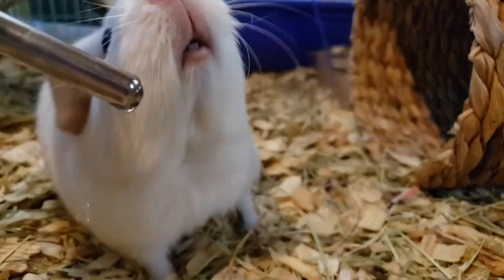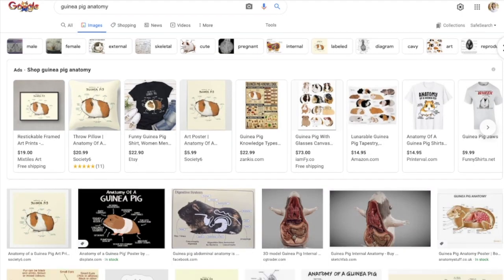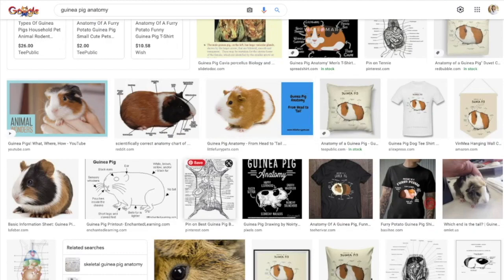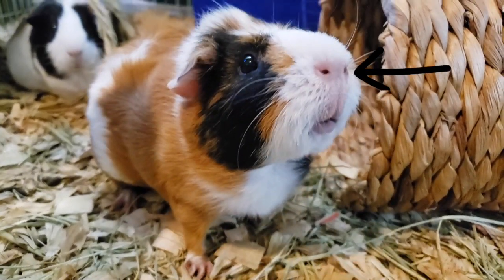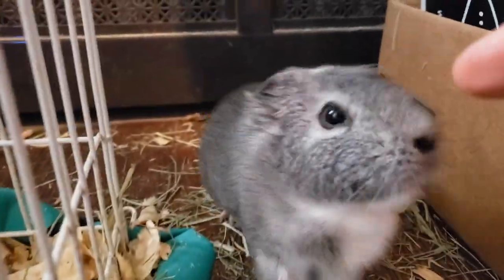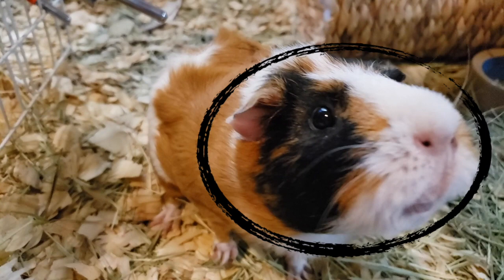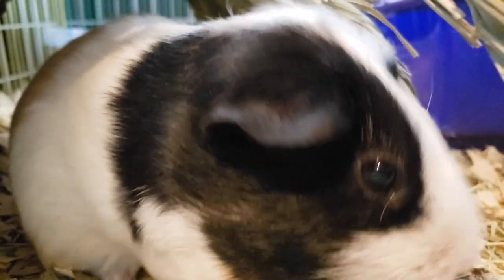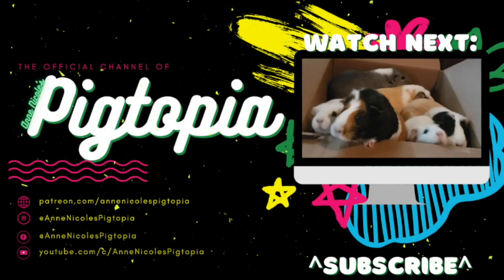Guinea Pig Anatomy 101 - The TRUTH of the Matter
The internet is woefully inaccurate on the anatomy of GuineaPigs. We thought we would help correct the situation.

Want to give the piggies a treat?

-New Videos daily at 10am Eastern Time, and TWO on TUESdays at TWO pm Eastern Time!  Livestreams on Saturdays-

"Fast ticking clock. For study and concentration. Real ticking clock sound effect. Sound by Soothing Soundscapes

Arrow by kiddo from the Noun Project
Arrow by Subur Imam Hidayat from the Noun Project